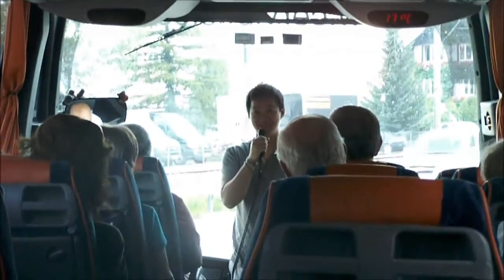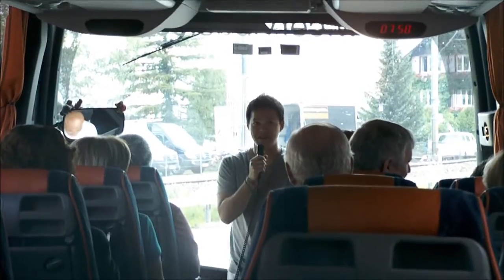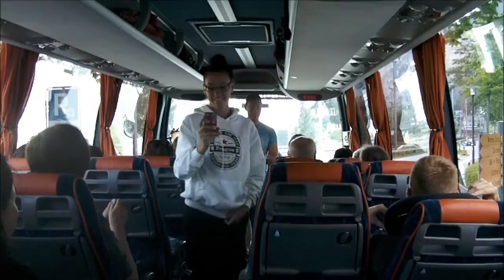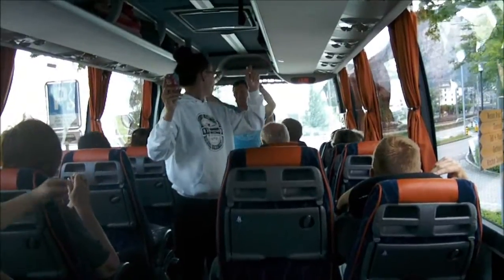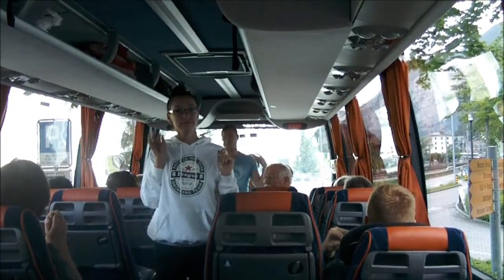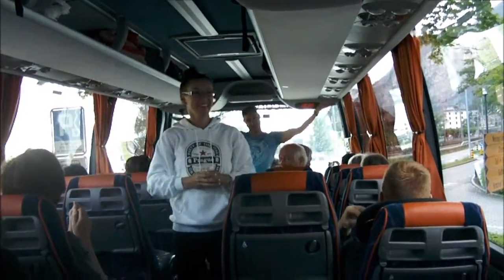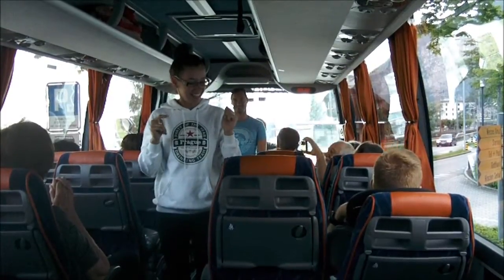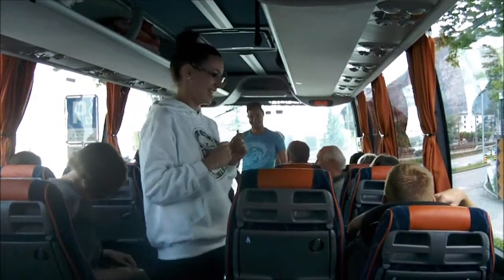Jan's Coach Safety Briefing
Jan's Coach Safety Brief